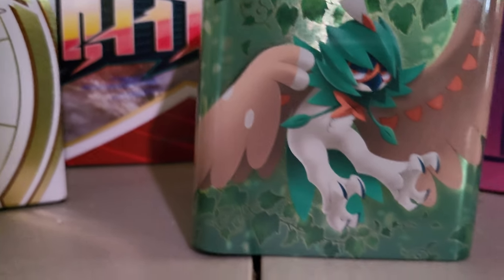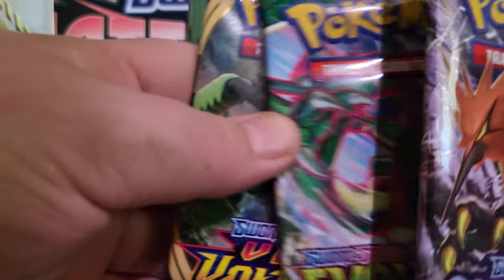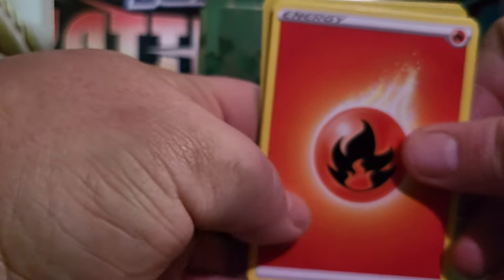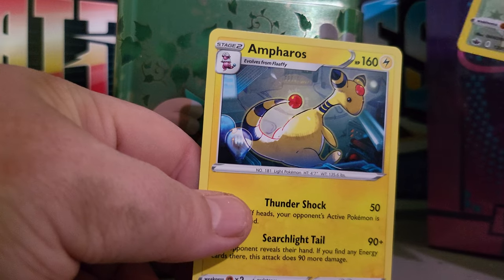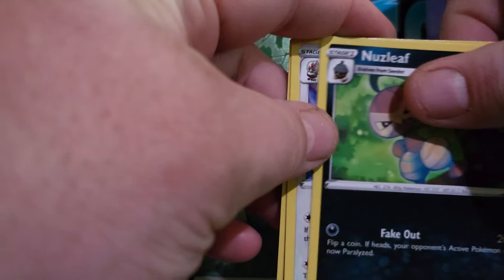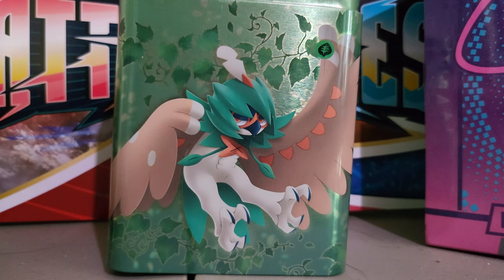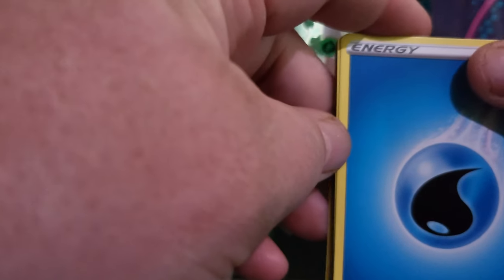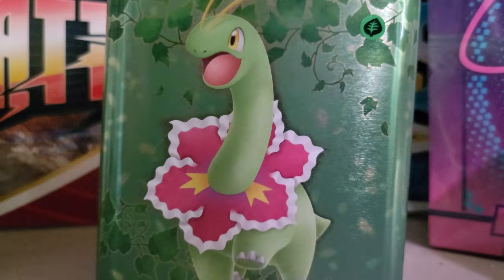Mrs.Daisy Pokemon Addiction- Green tin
Also can find me pretty much anywhere just look for the name (Uneasiest Daisy).Thanks for watching until next time, any comments will eventually be reviewed make sure you check out my friend's